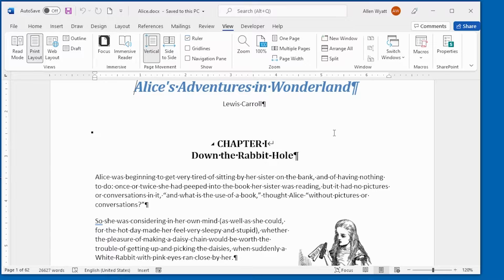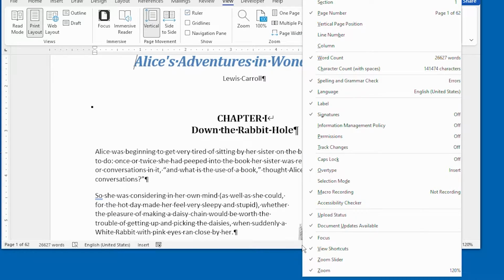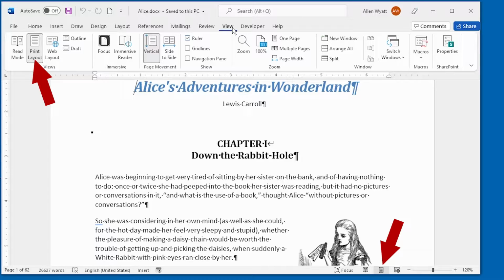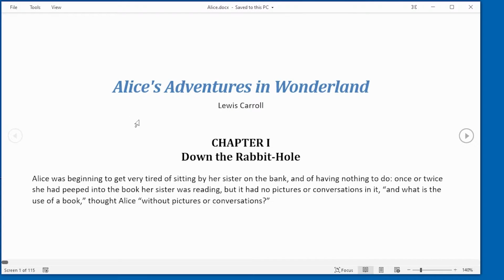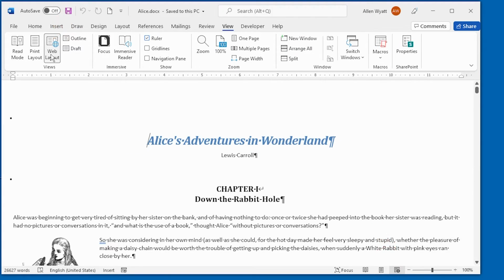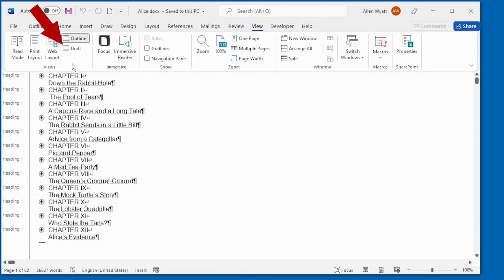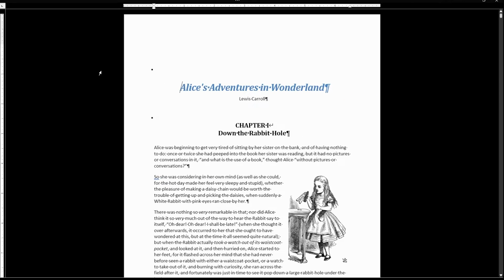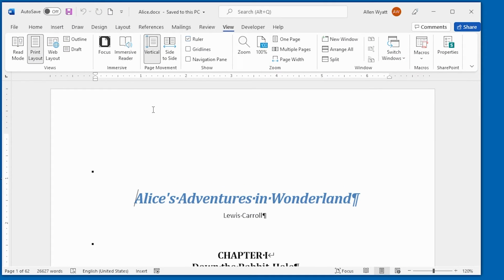Six Ways to View Your Document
Microsoft Word provides six different ways to view your document content. In this video I show you how to change your view and describe what those six views can do.

Chapters:
00:00 Intro
00:25 Why Use Views?
00:46 Status Bar View Controls
01:30 Using the View Tab of the Ribbon
01:53 Print Layout View
02:22 Full Screen Reading View
03:16 Web Layout View
03:34 Outline View
04:12 Draft View
04:45 Focus View (Focus Mode)
05:42 Which View Should You Use?
06:04 Wrapping Up